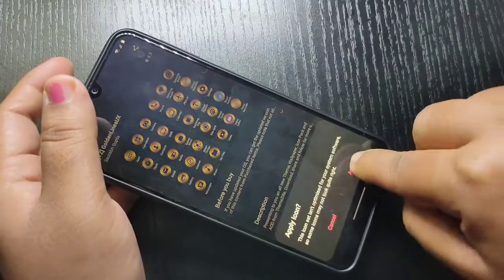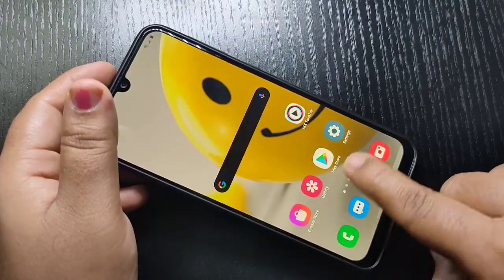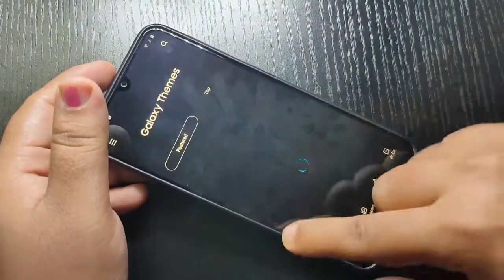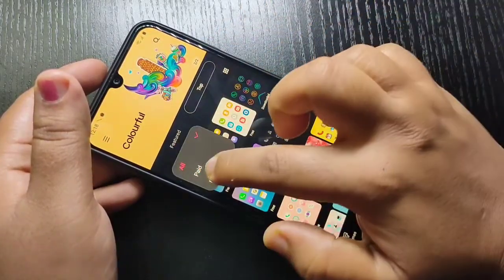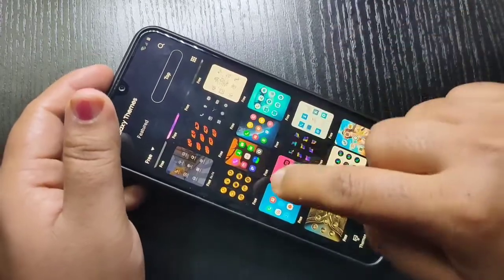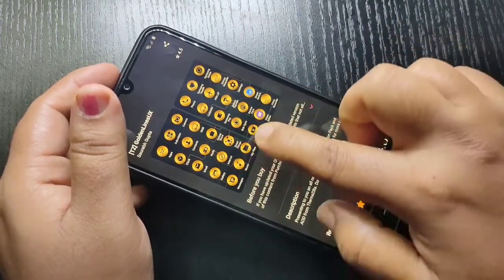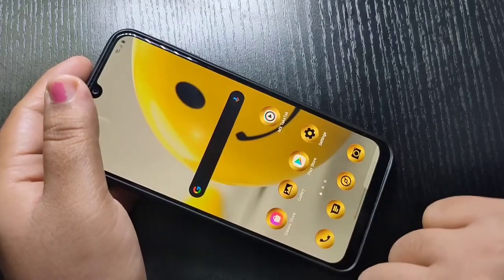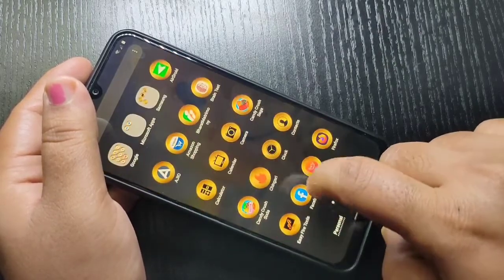Samsung Galaxy F41 | How to Change and Revert Back to Original Icons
Hi friends this video shows you that " How to Change and Revert Back to Original Icons in Samsung Galaxy F41"